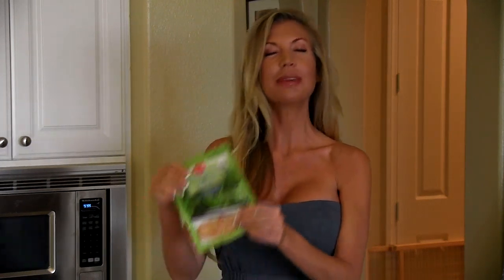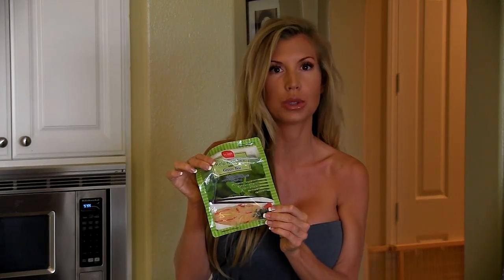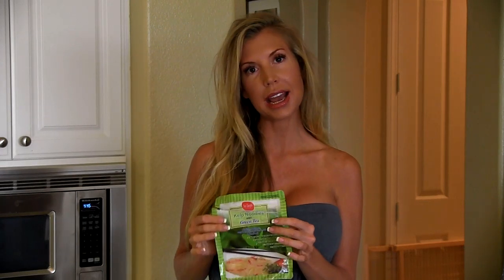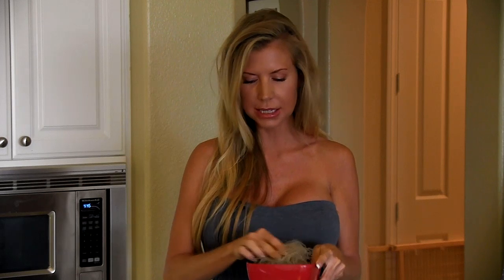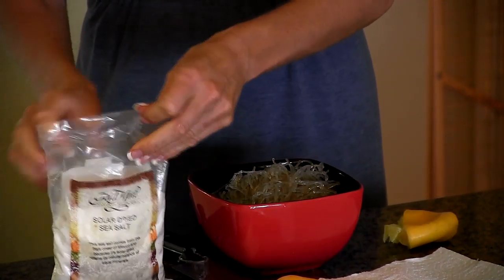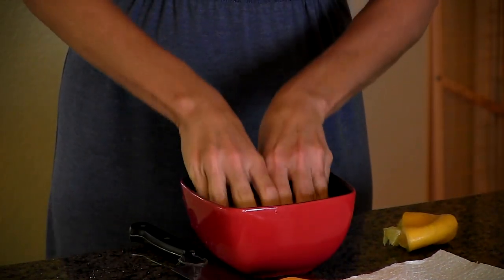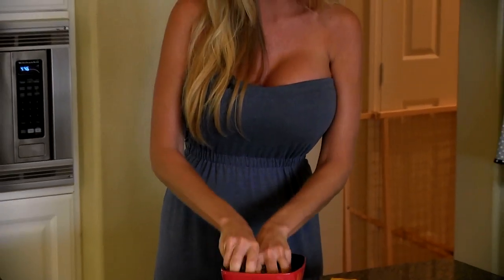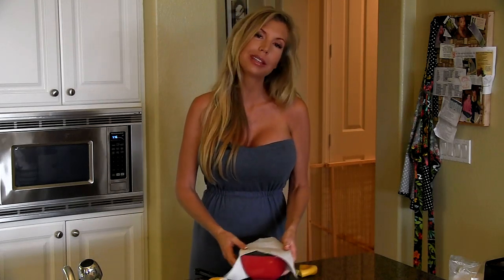Quick and Healthy Raw Vegan Kelp Noodle Recipe - Healthy Vegan Recipes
Hello, YouTube family! In this video, I show you how to make kelp noodles soft, pliable, and super delicious! They are easier and more versatile than you think. Enjoy, xoxo Andrea

LETS BECOME FRIENDS ON SOCIAL MEDIA!
Facebook ~ Andrea Leigh Cox
Twitter RawChefAndrea
Instagram RawchefAndrea

Please sign up for my FREE health and detox tips news letter